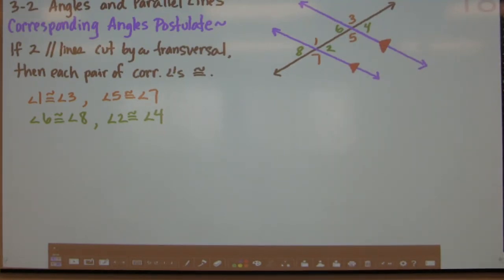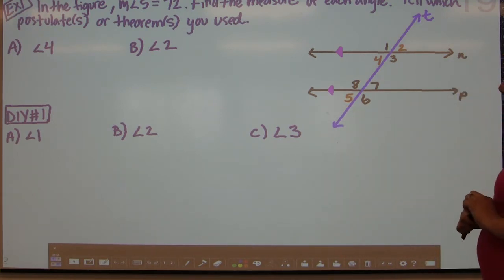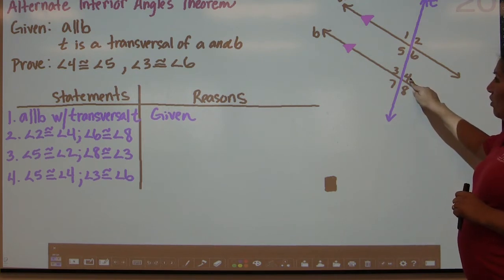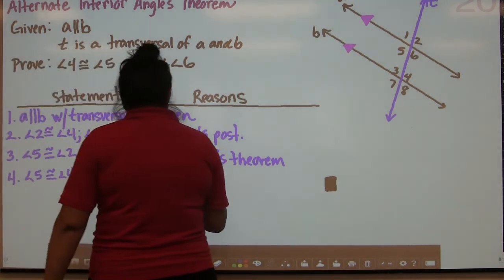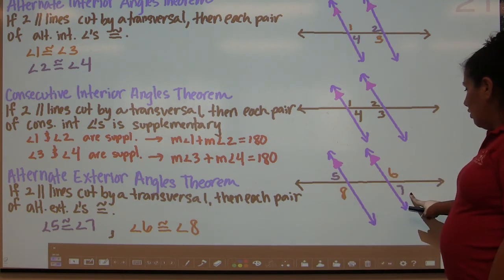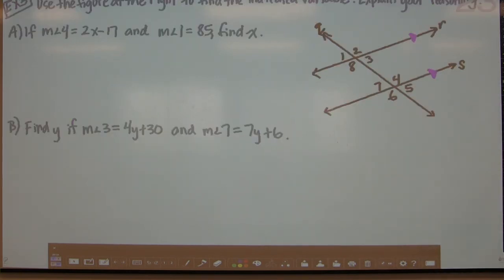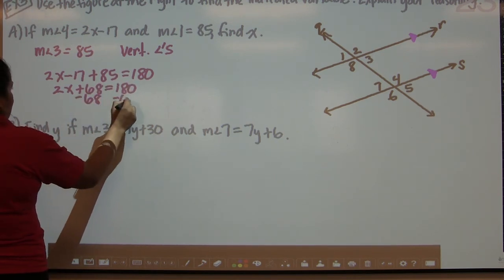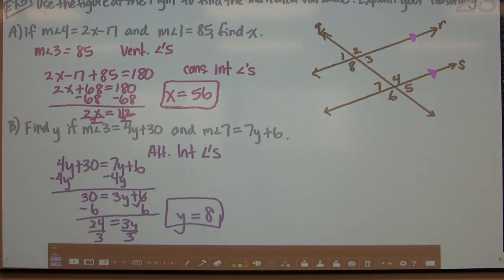Geometry ParPerpLin 3-2